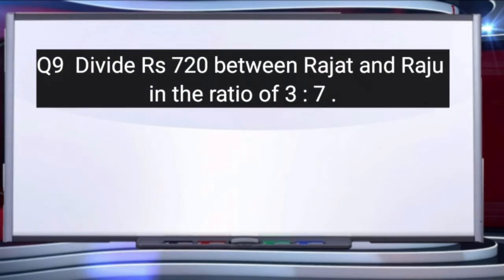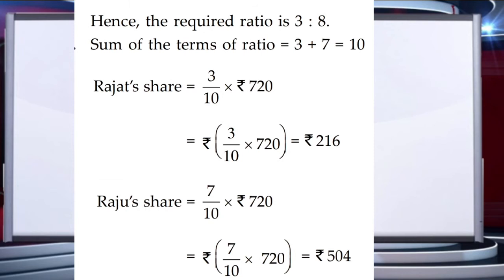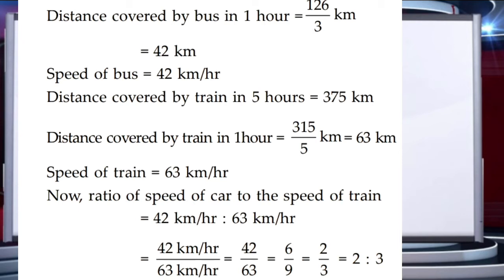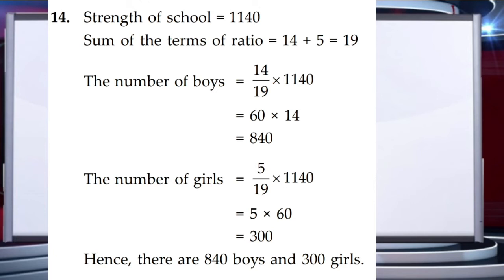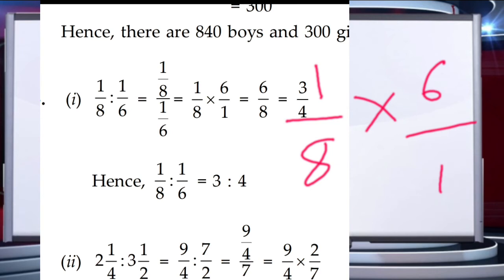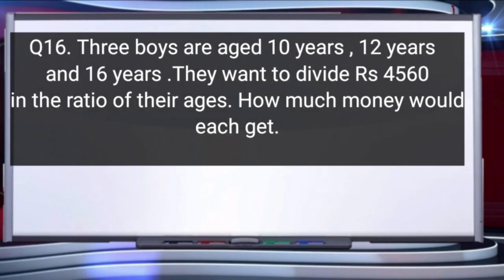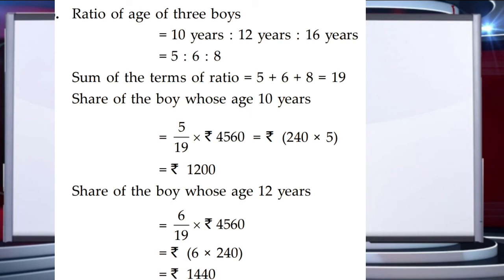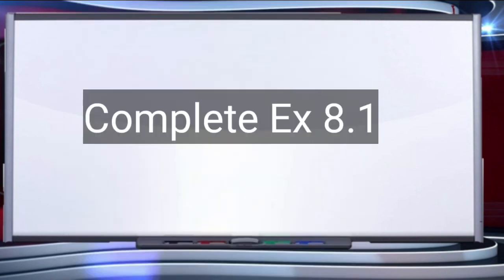class 6 _ Mathematics _ Ex 8.1